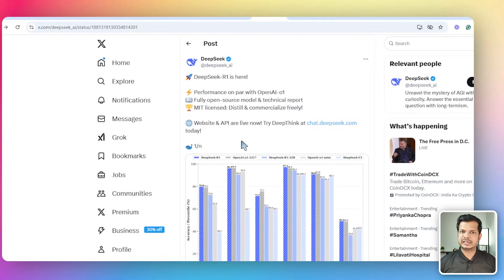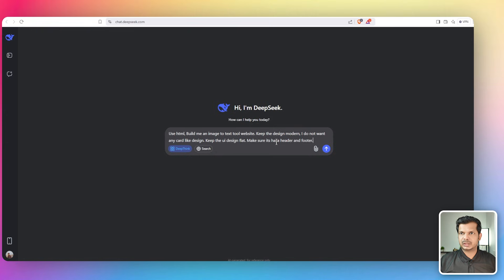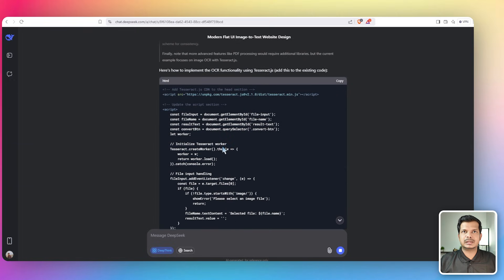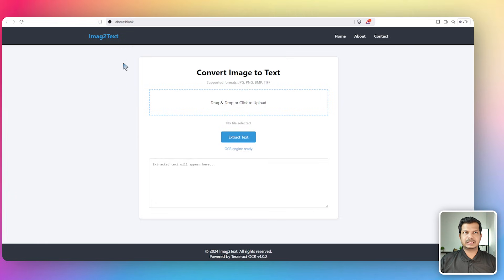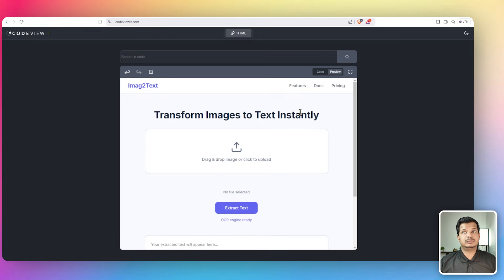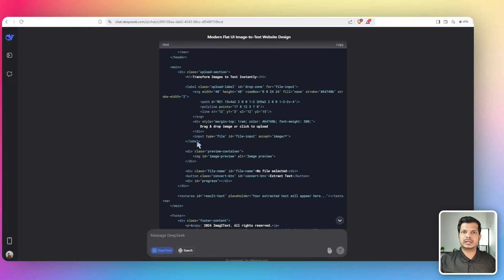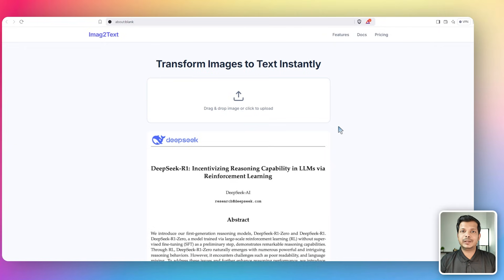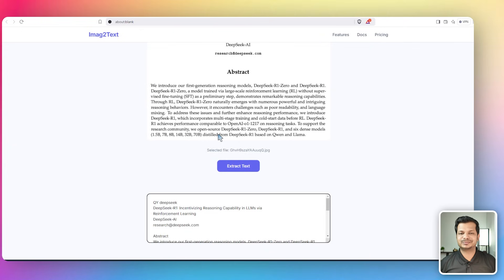DeepSeek R1 vs ChatGPT (o1): Is China's Free LLM Better?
Has China won with DeepSeek R1, a free open-source AI that rivals OpenAI's capabilities.
Watch how it helps build a modern image-to-text converter website with clean UI and functional OCR features. 🚀

00:00 Introduction to DeepSeek R1
00:39 Setting up DeepSeek Chat
01:11 Building the Image-to-Text Tool
02:21 Testing Initial Code
03:32 Improving UI Design
04:43 Fixing JavaScript Functionality
05:54 Final Testing & Results
08:52 Comparison with GPT-3.5
09:29 Conclusion

Build a Tool Website with Claude AI and NO CODING SKILL Required!    • CLAUDE AI built this TOOL WEBSITE in ...

   • GROK 2.0 Update is INSANE for AI imag...

   • v0 BUILDS this TOOL WEBSITE - No Codi...

   • Deepseek v3 Takes on the BEST AI Codi...